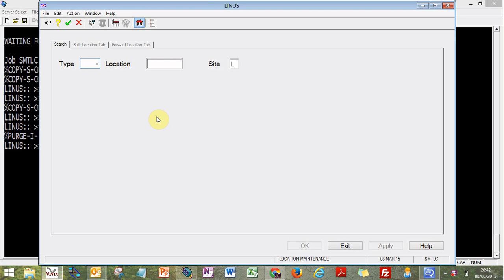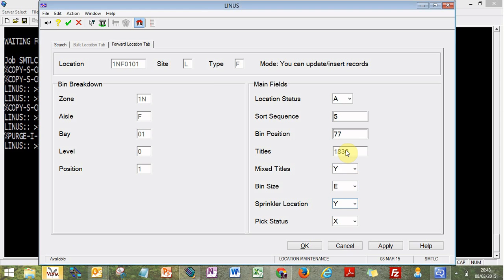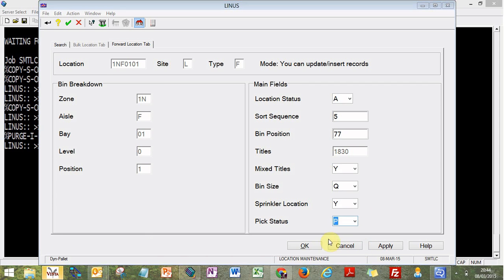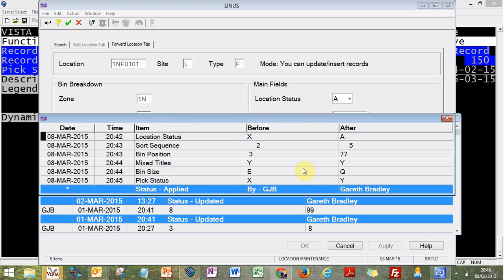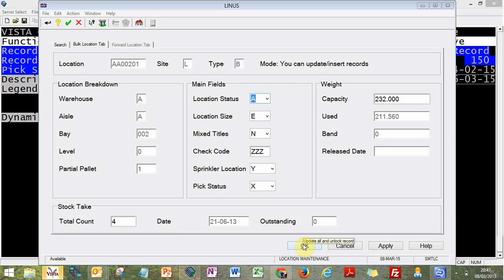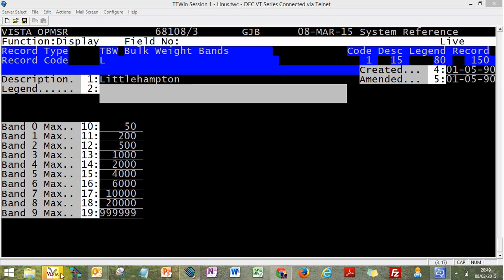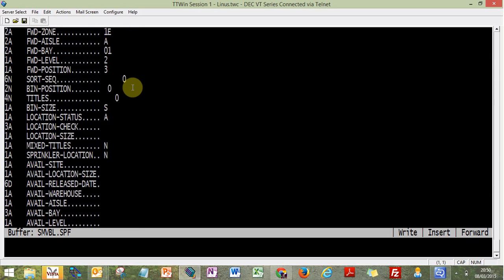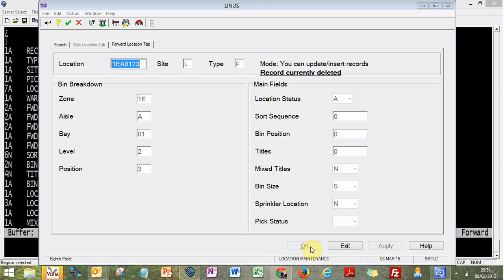4. Walkthrough - Amending Bulk/Forward Records - Location Maintenance (SMTLC)